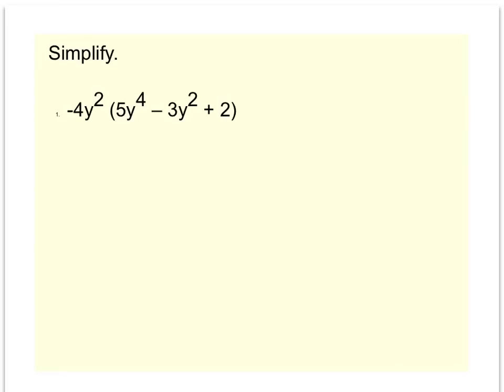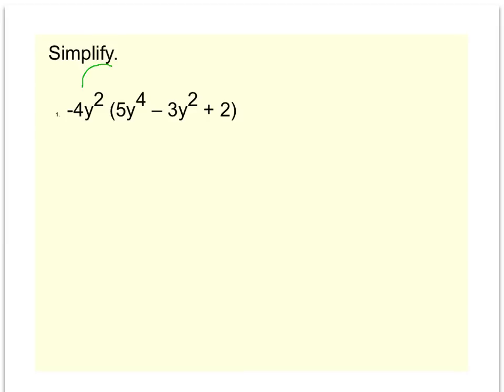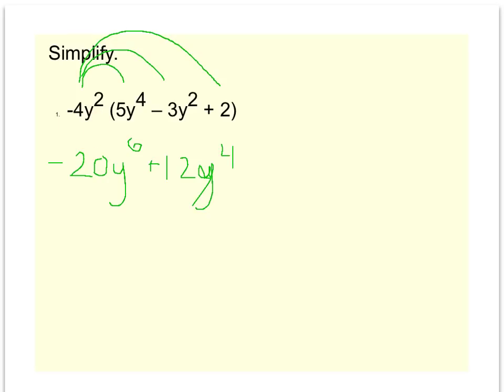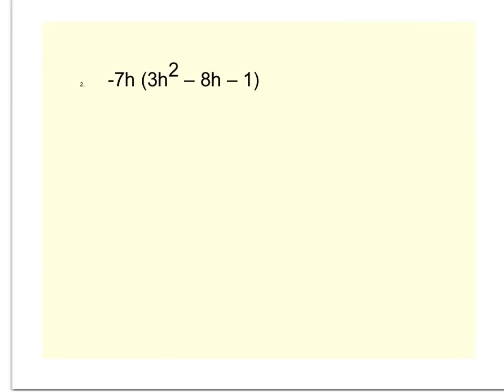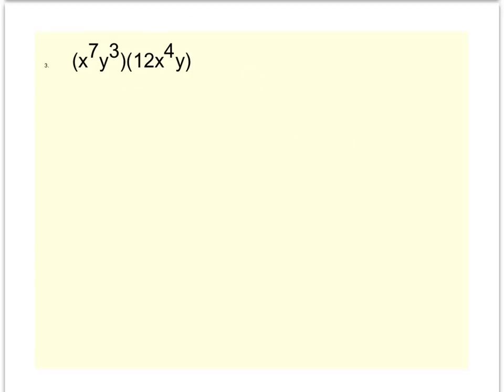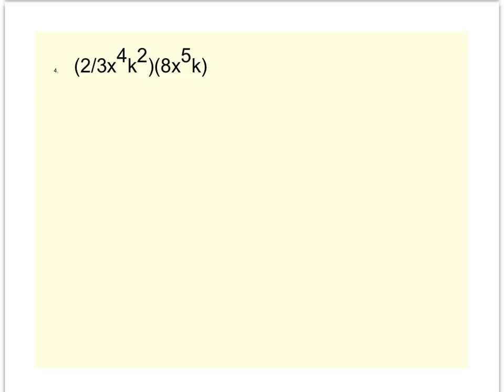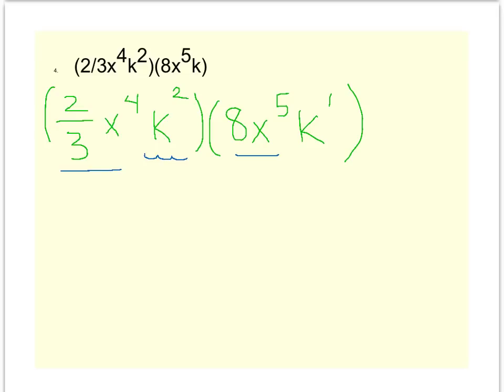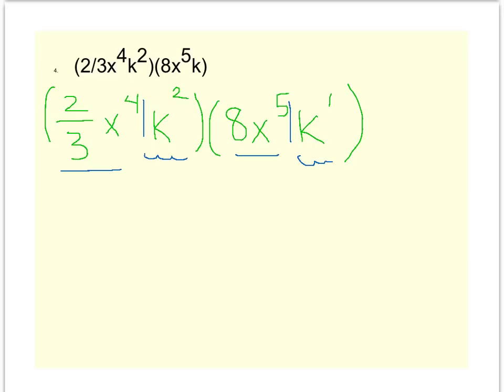Multiplying Polynomials 1